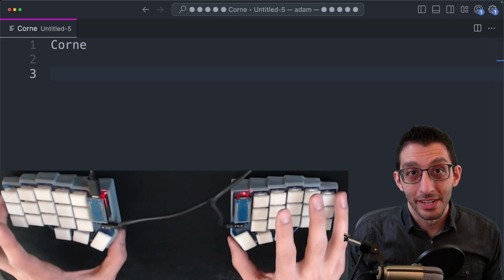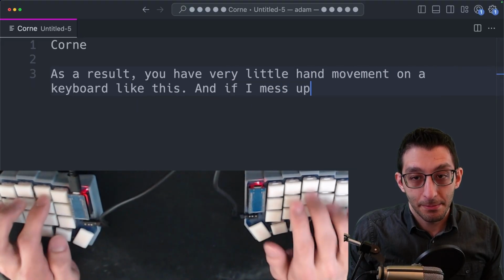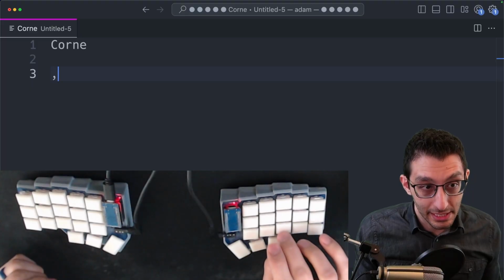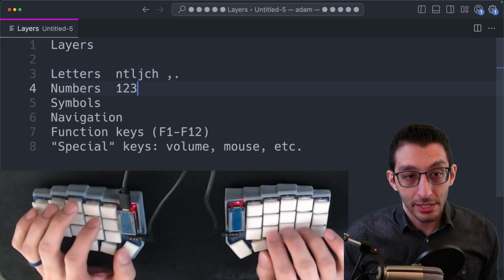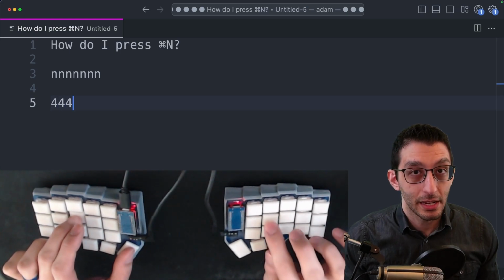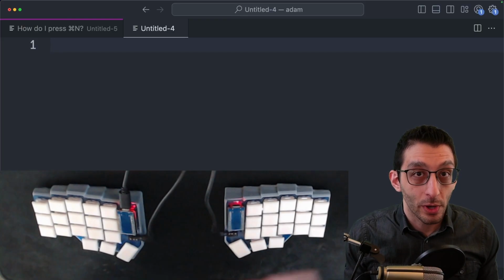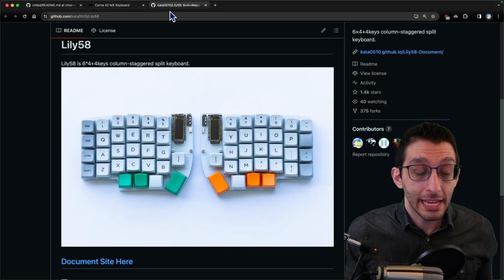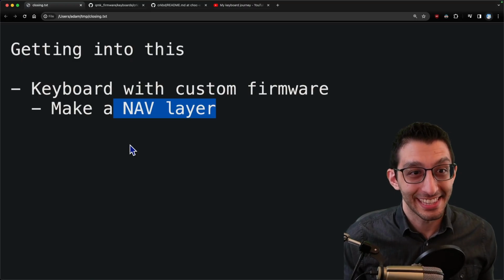What the heck is a Corne keyboard?!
Hello, and welcome to hour number 417 of me talking about keyboards. The Corne is a 36-key, split keyboard that I've been using for over two years. We'll talk about how this thing works and the big features that make it usable despite having so few keys.

Chapters
0:00 - Intro
1:32 - Dealing with 36 keys
3:06 - Layers
4:25 - Modifier keys
7:38 - Various forms
8:26 - Downsides
9:17 - Getting into this